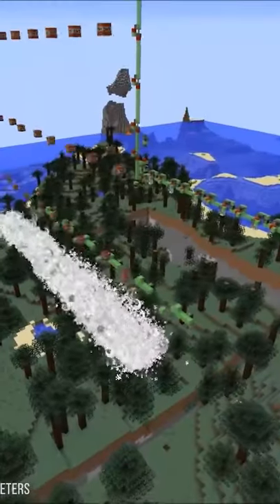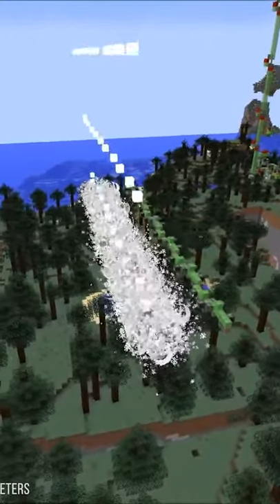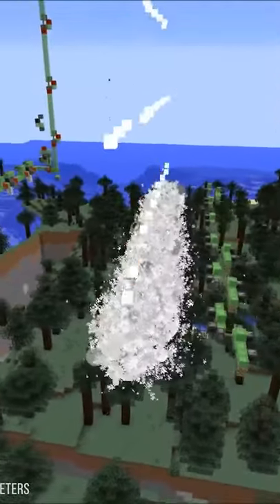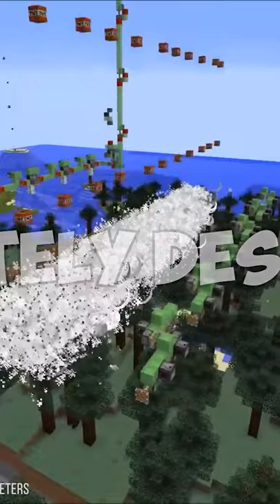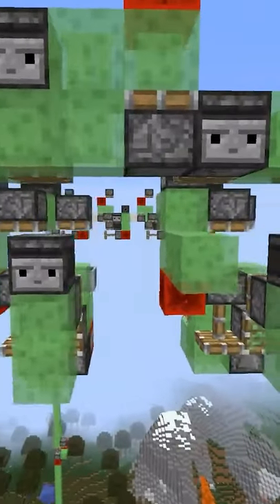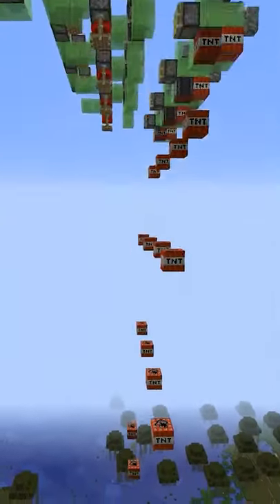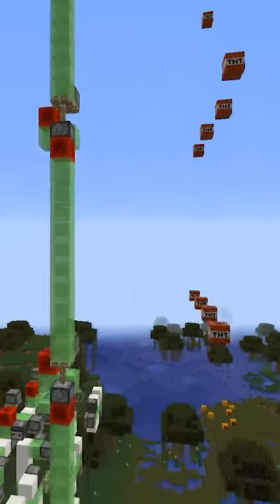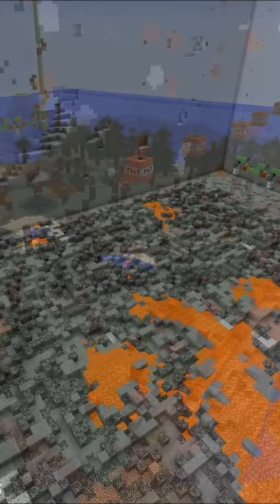The Easiest Way to Dig a Hole in Minecraft